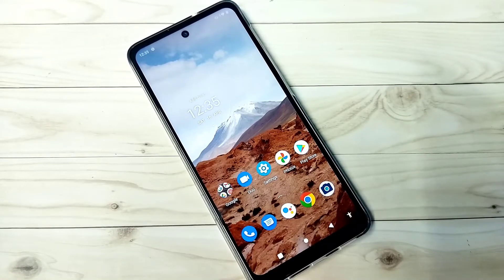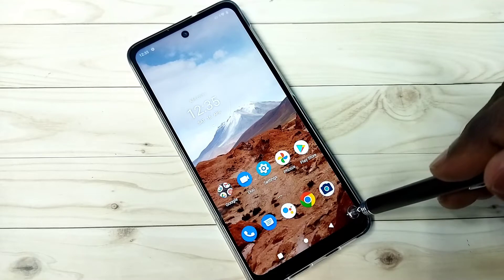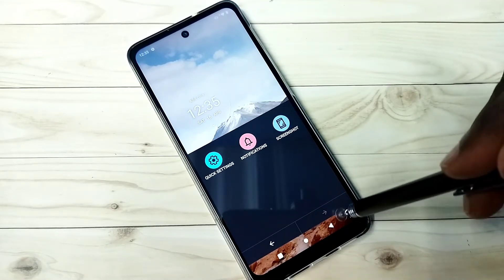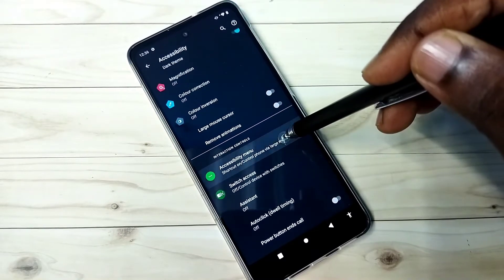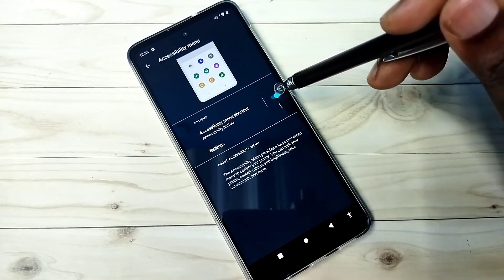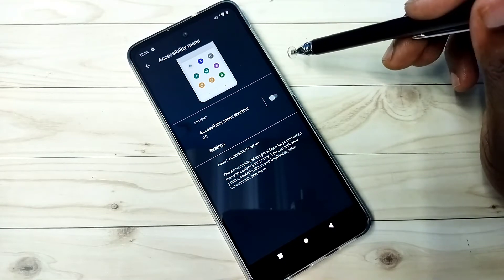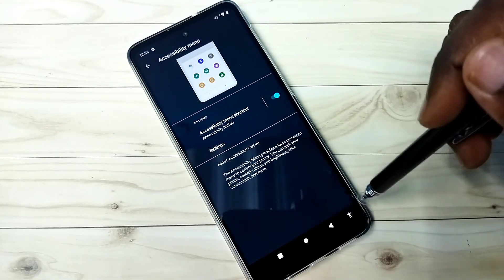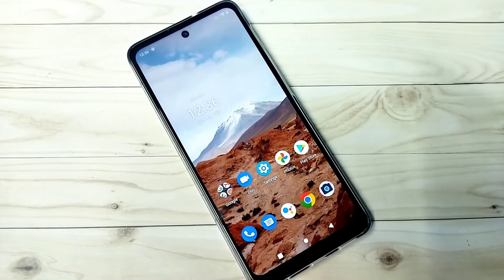How to Turn OFF Accessibility shortcut Menu on Motorola Moto Mobile | Android